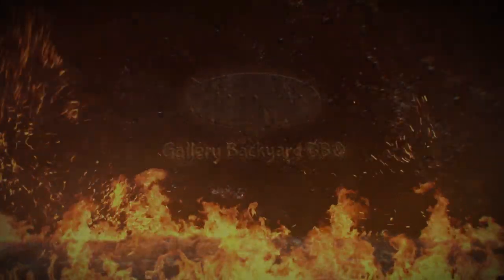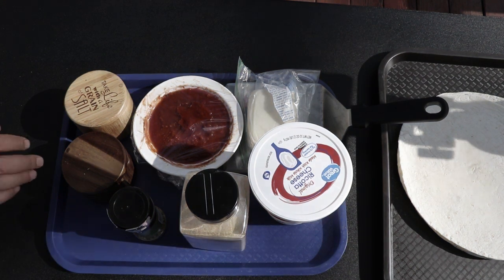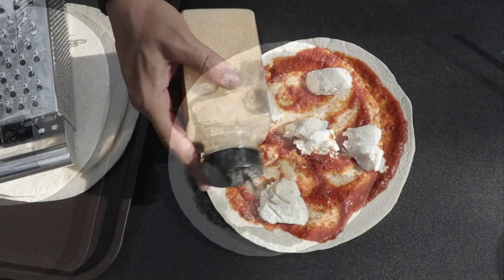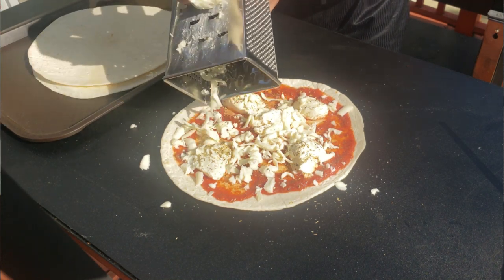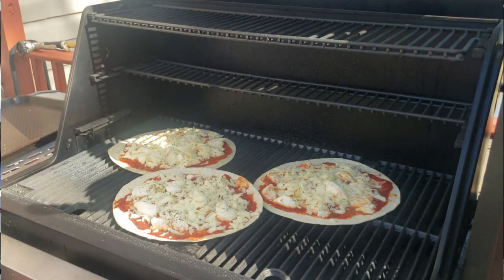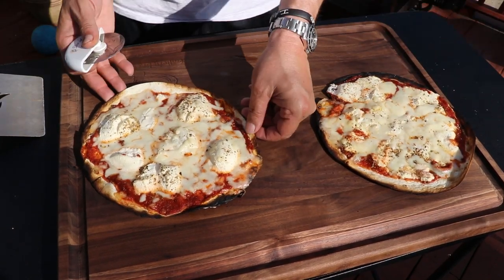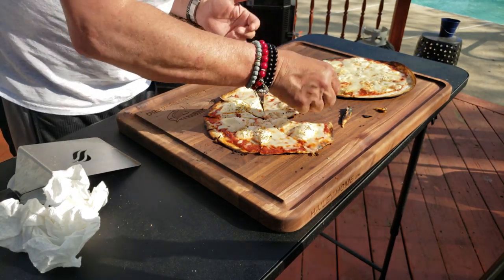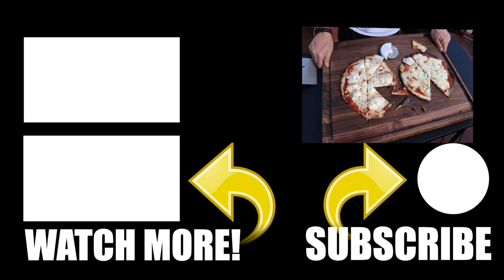Masterbuilt Gravity Series 1050/560 | Homemade Thin Crust Pizza | White Pizza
It's Pizza Time at the Gallery Backyard BBQ.

Ingredient List-
8-10" soft tortilla
add your favorite toppings and create your own!!
I'm doing a Basic White.

Ingredients.
Pork Ribs
Tiger Sauce
Brown Sugar
Granulated Garlic
Your favorite Rub

3-2-1 @225

Ultra Cuisine 100% Stainless Steel Wire Cooling Rack
Winco APL-11 Aluminum Sizzling Platter, 11-Inch
Pink Butcher Paper Roll - 24 " x 175 '

Diamond Crystal Kosher Salt(2-pack)3Lbs
Amazon Brand - Happy Belly Granulated Garlic, 24 Ounces

Ingredients for the SPG:
1 1/4 Kosher Salt
2 Coarse Ground Black Pepper
1 1/4 Granulated Garlic

45 Pine Needle St
Howell, NJ
07731